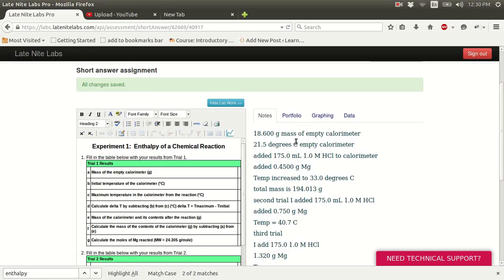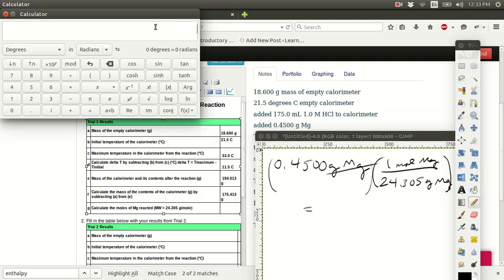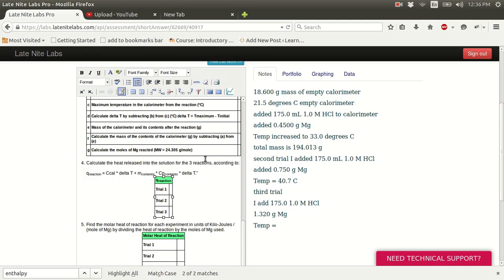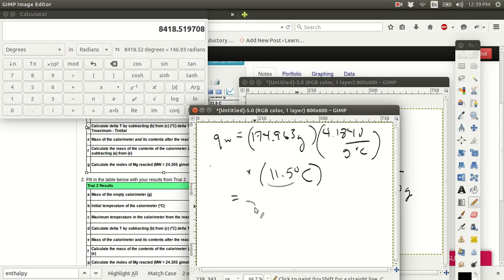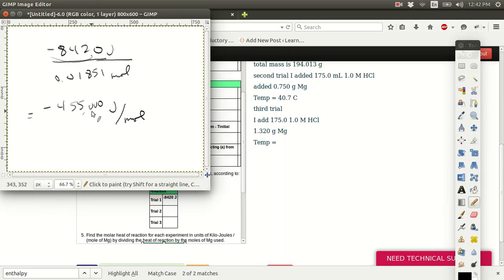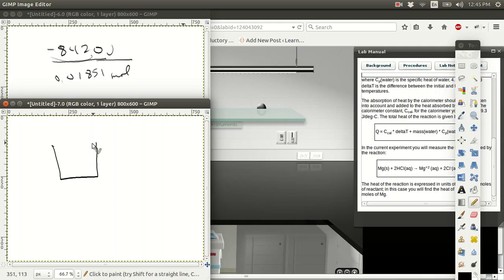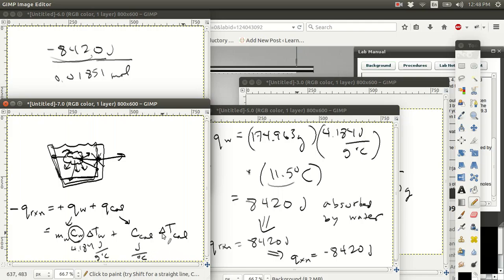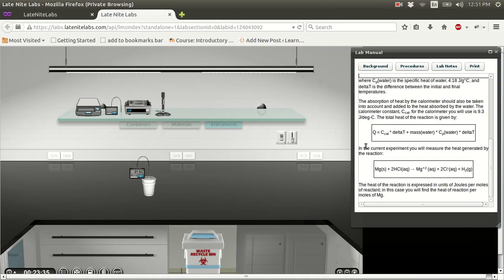calculations for enthalpy of reaction